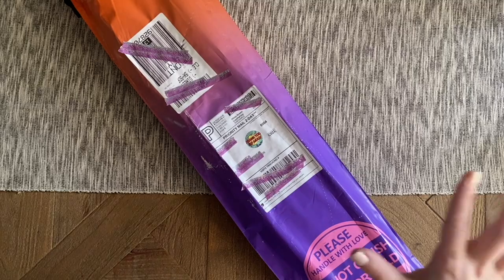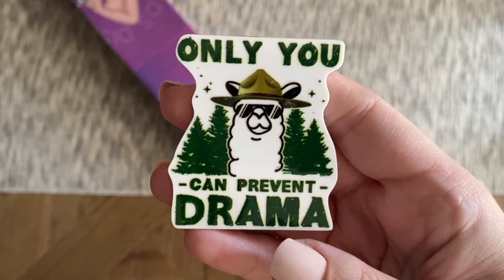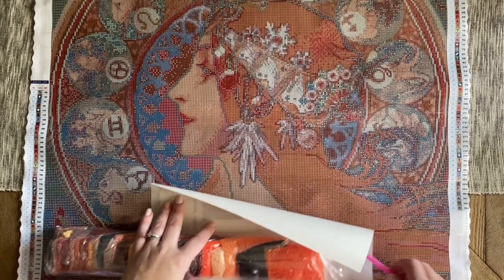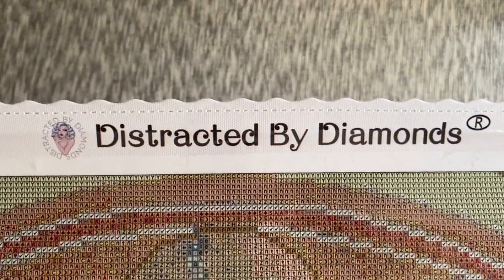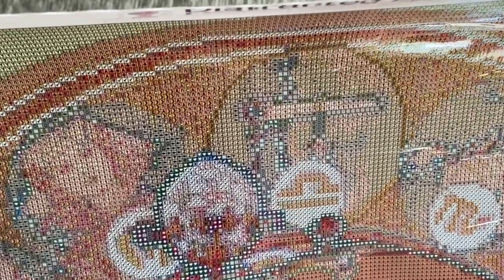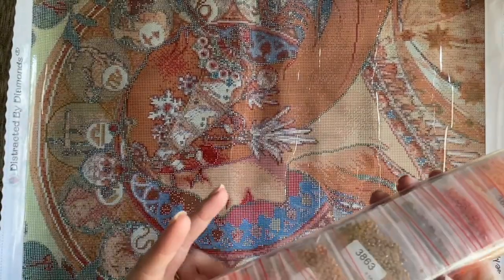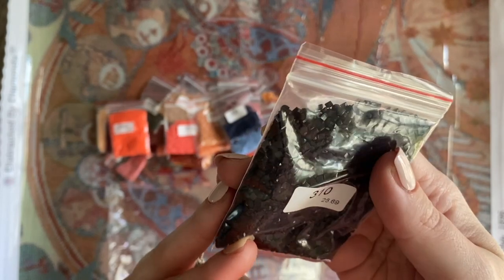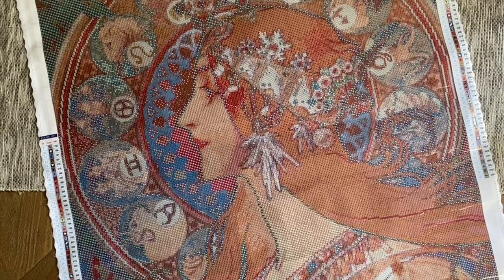Unboxing: "Zodiac" from Distracted by Diamonds and Alphonse Mucha - a Summer With the Masters kit!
Hello friends!

Oh my goodness, I’m thrilled to be unboxing a brand new kit from Distracted by Diamonds called “Zodiac" from Old Masters artist Alphonse Mucha! If you’d like to try to snag this kit, see the link below for the PaddyWaxx & Distracted by Diamonds Etsy shop. Be sure to check the shop announcements for scheduled restock times, and be ready with those fast fingers!

While there was a factory error and this kit may be sold out for a little while, they have a rush order on the way as well as additional amazing Old Masters kits to choose from (such as "Meeting on the Turret Stairs" and "Half Sick of Shadows."

✨ Distracted by Diamonds/PaddyWaxx on Etsy (be sure to read the "Shop Announcements" section for information about restock dates/times, and favorite their shop!)

✨ Katie